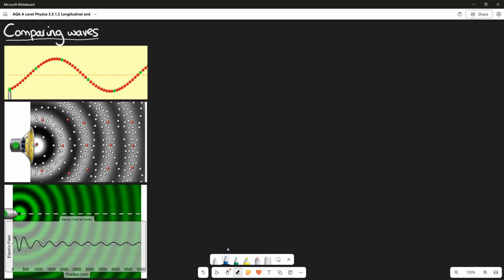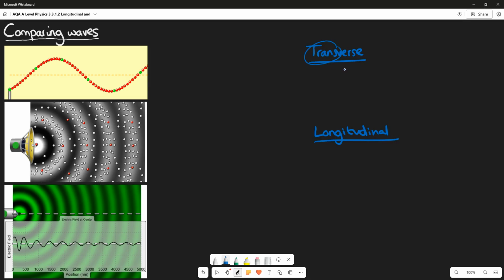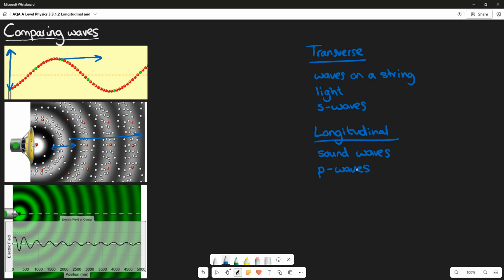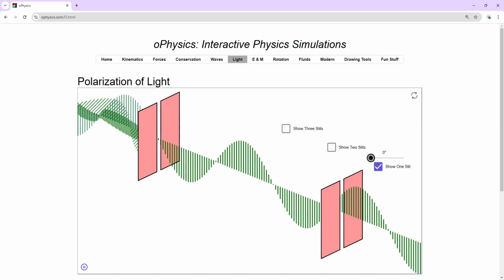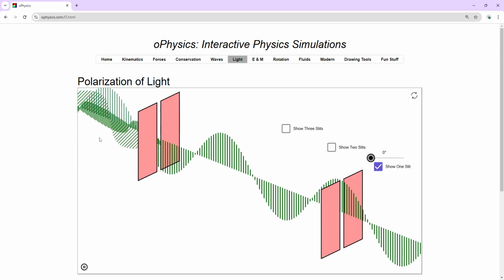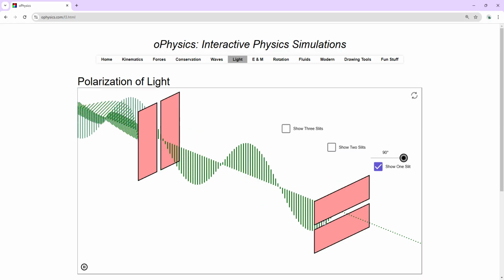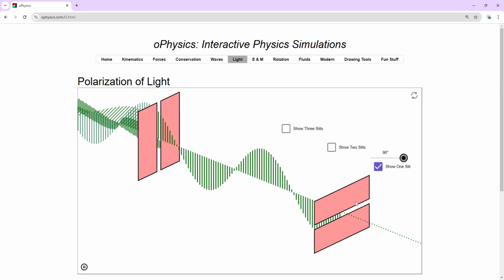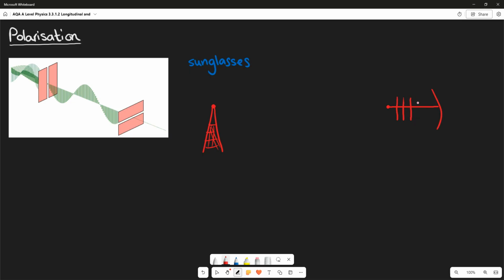AQA A Level Physics 3.3.1.2 Longitudinal and transverse waves